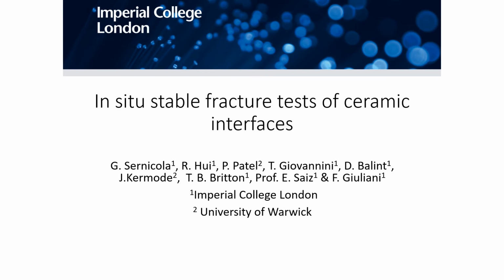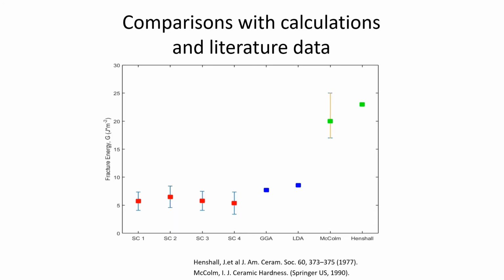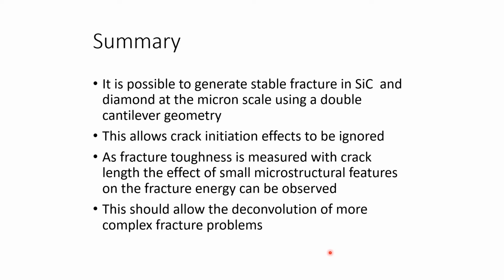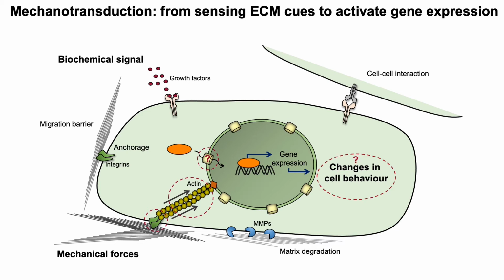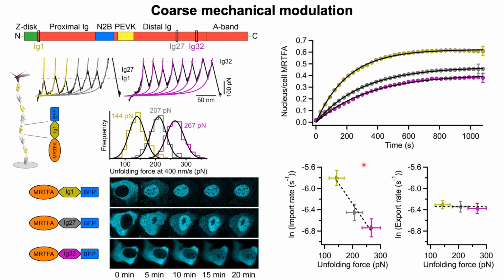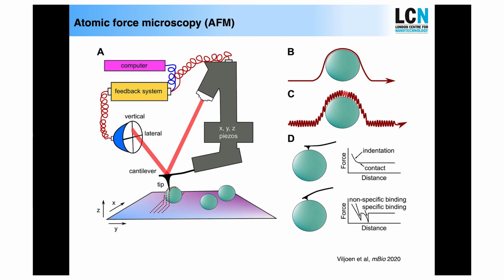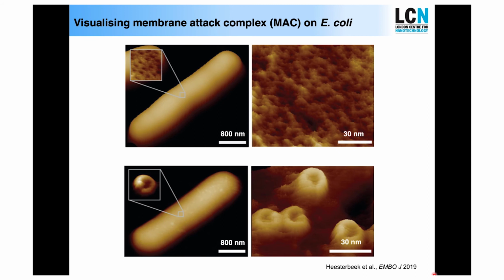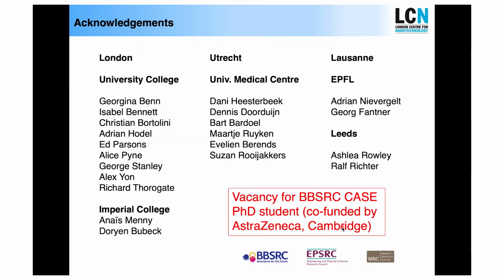LCN Joint Seminar Series - Nanomechanics - 27 January 2021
The third LCN joint seminar focused on Nanomechanics.

Dr Finn Giuliani - Imperial College London
In situ stable fracture tests of ceramic interfaces

Professor Sergi Garcia-Manyes - King's College London
The mechanical stability of proteins regulates their translocation rate into the cell nucleus

Professor Bart Hoogenboom - UCL
Nanomechanics in bacterial life and assassination

The joint seminars aim to showcase research being carried out across the three LCN institutions. Each seminar will focus on a specific challenge, topic, or technique, and will comprise of 3 short talks.